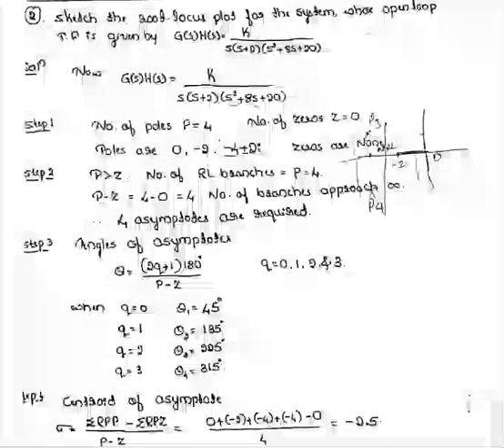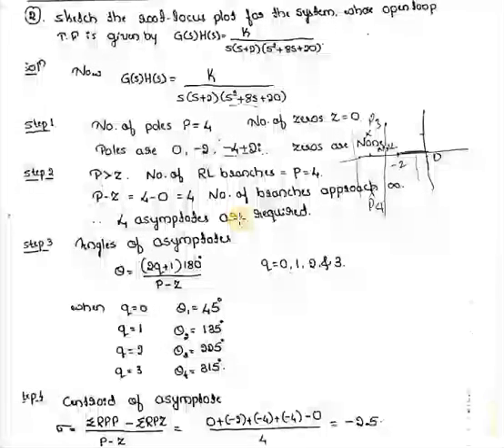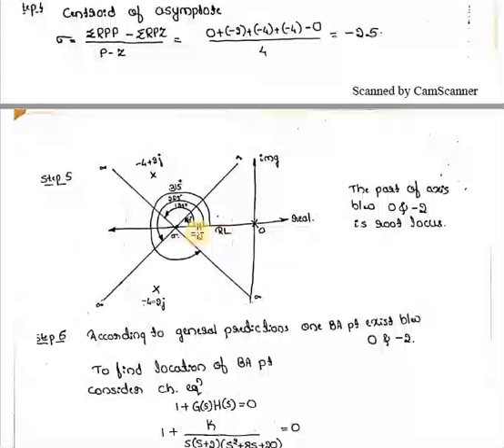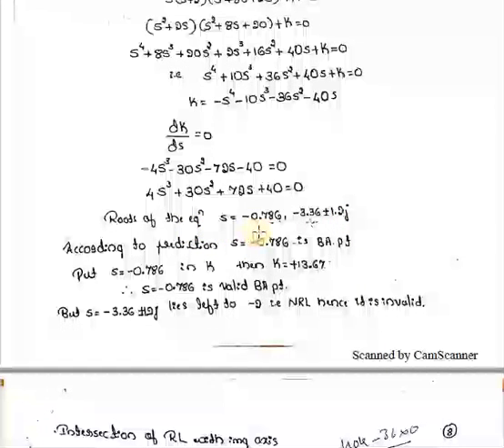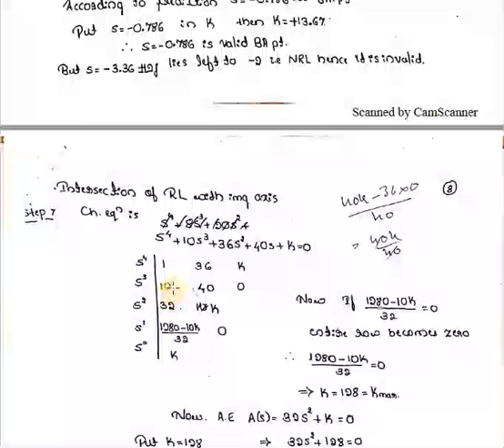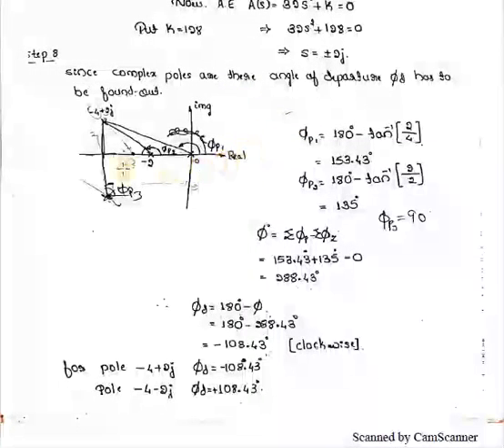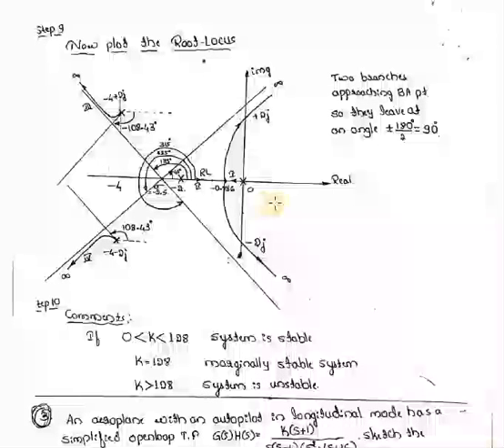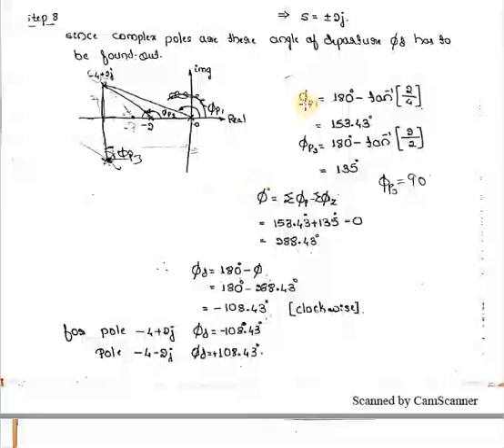Root locus lecture 3